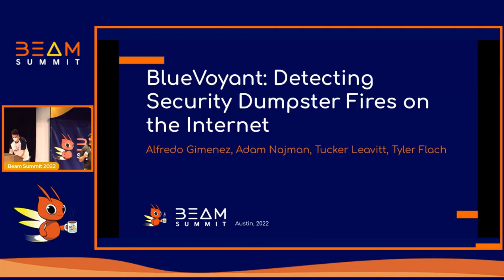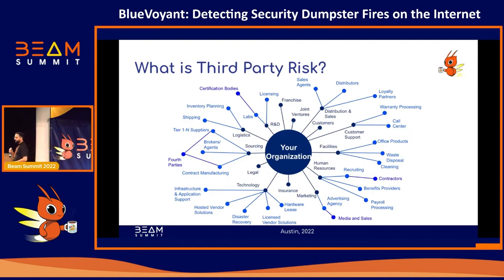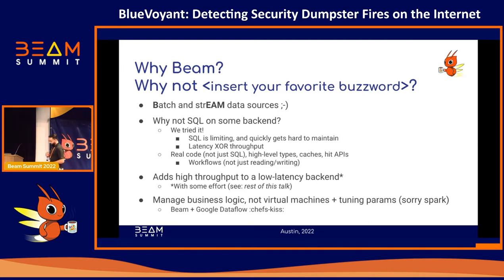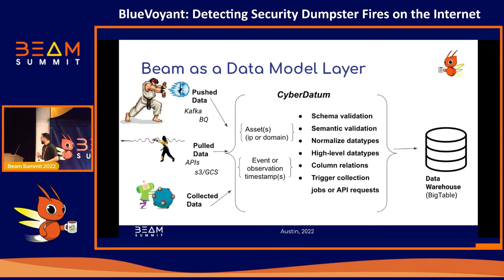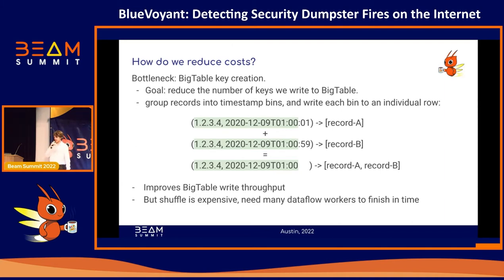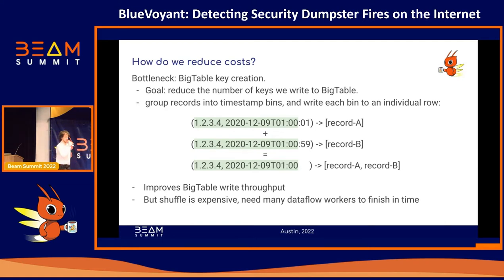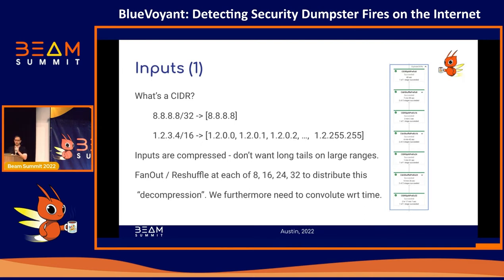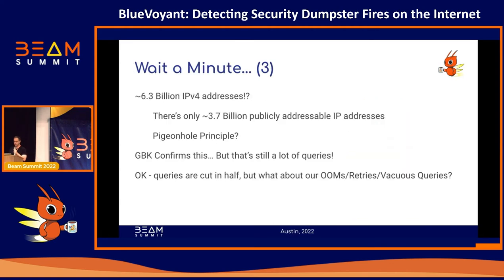Beam Summit 2022 - BlueVoyant: Detecting Security Dumpster Fires on the Internet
Session presented by Alfredo Gimenez, Tucker Leavitt, Adam Najman, and Tyler Flach at Beam Summit 2022.

BlueVoyant processes billions of cyber events per second in an effort to secure the supply chains of several high-stakes Fortune 500 companies. Cyber attacks exploit the weakest links in a target company, and modern tech infrastructures are composed of more third-party dependencies than ever before. Their Third-Party Risk (3PR) product requires them to monitor, analyze, and pinpoint weaknesses throughout hundreds of thousands of third-party entities, each consisting of tens to millions of assets that may be exploited. They do this by stream-processing billions of cyber events collected across the entire internet from a variety of disparate data sources and formats, using Apache Beam on Google Dataflow, in a project called Prophet.

In this talk, the BlueVoyant team, configured by Alfredo, Data Engineering Manager, Adam, Software Engineer, Tucker, Data Engineer, and Tyler, Software Engineer,  discuss how they turned Prophet into a reality, focusing on four major computational challenges they overcame: indexing disparate cyber event data in a common data warehouse, ingesting billions of events per second, searching and ETL-ing petabytes of results in a distributed stream pipeline, and running advanced cyber analytics on this data on-demand. As a result of these efforts, Prophet can identify the many points of weakness in an enormous and complex ecosystem of third-party dependencies, and their team of expert cyber analysts is able to respond to emerging cyber-attacks immediately by querying Prophet for vulnerability and exploit fingerprints within petabytes of data going back over a year of history.